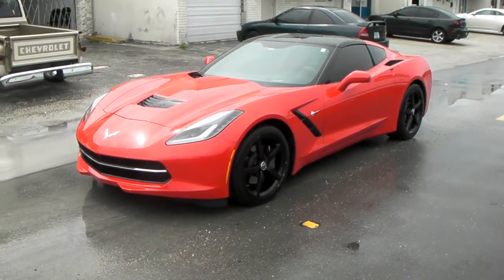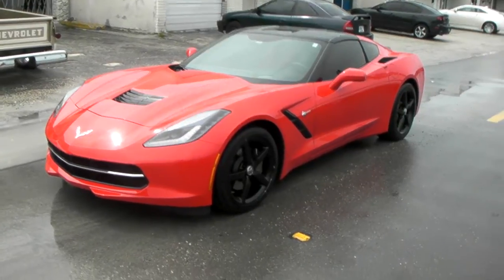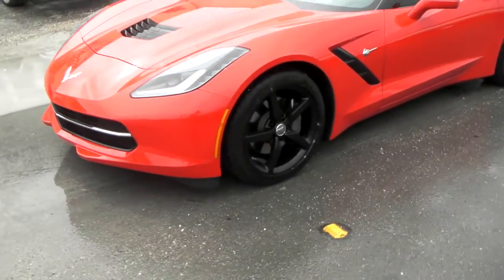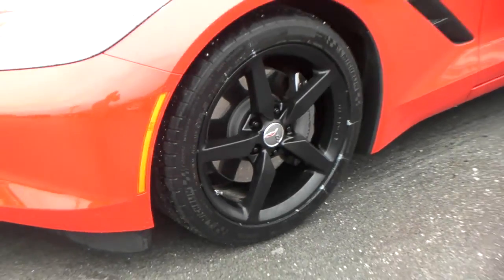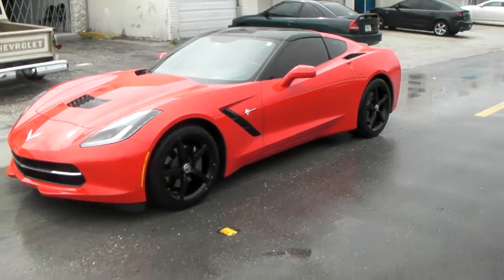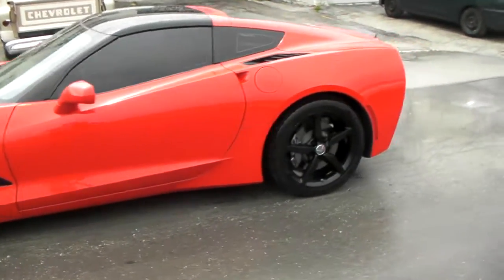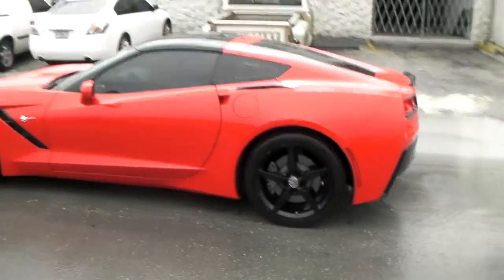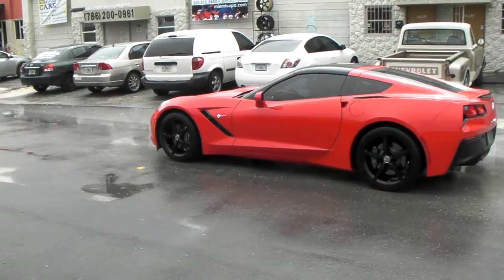DUBSandTIRES.com 2014 Chevrolte Corvette Review Powder coated black wheels rims Miami